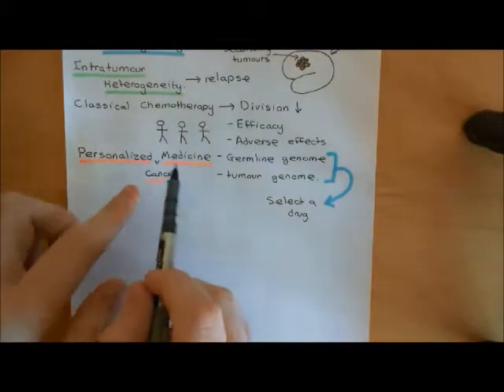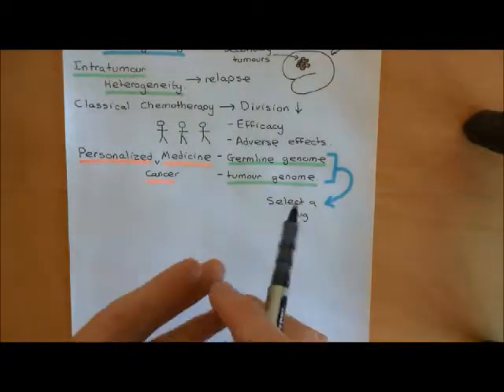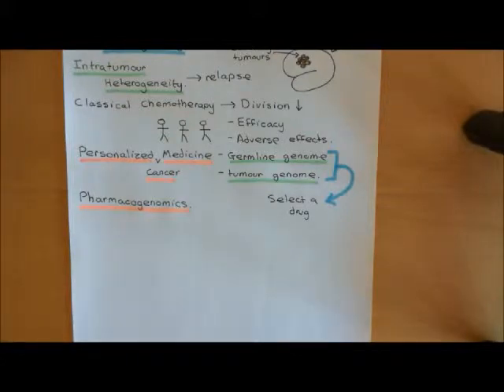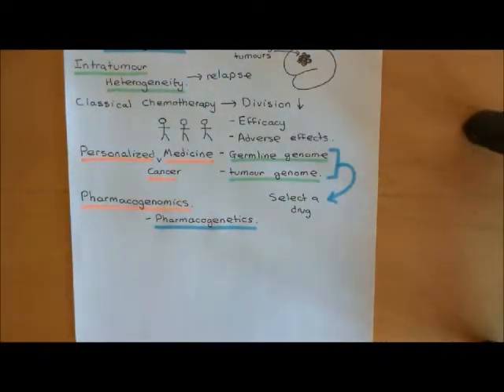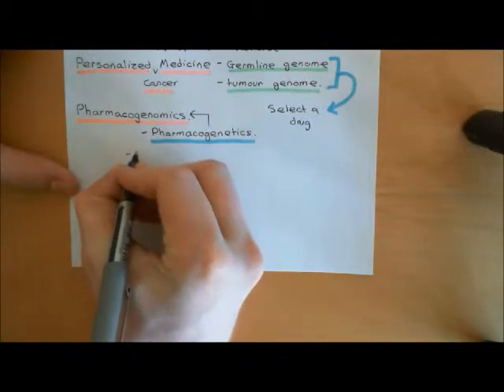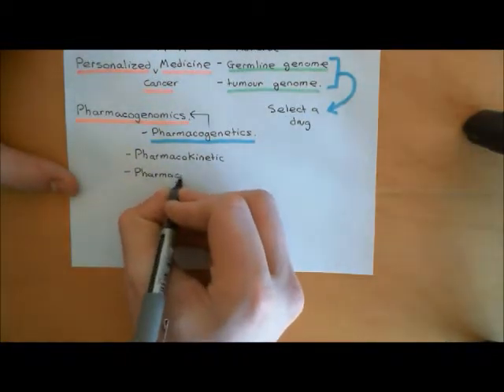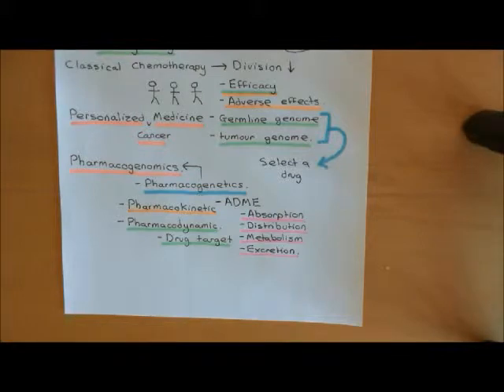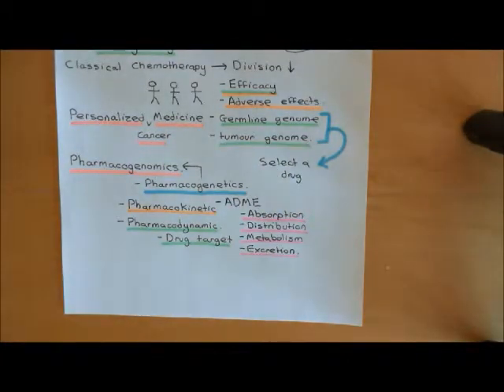Personalized Cancer Medicine Part 2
In this video we discuss examples of the beginnings of personalized cancer medicine and pharmacogenomics.